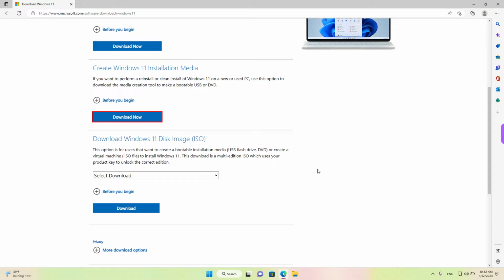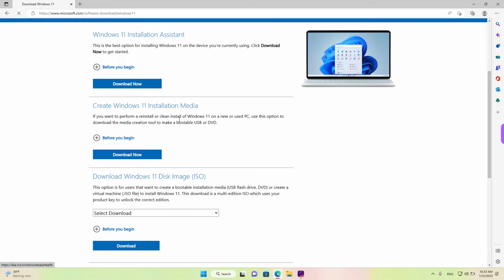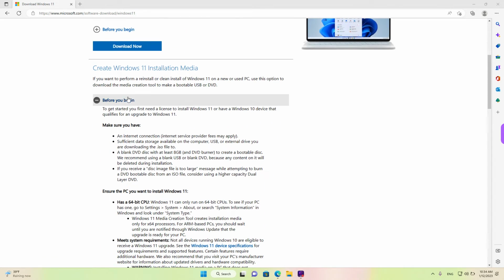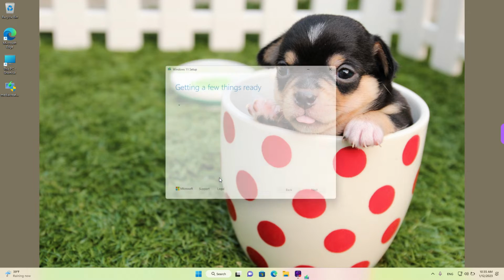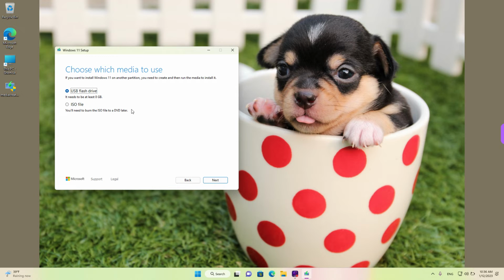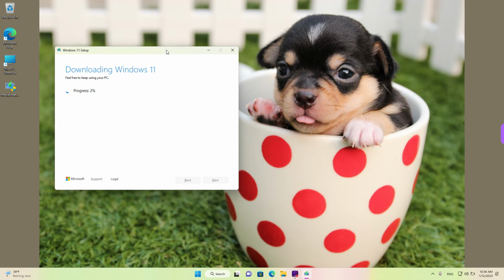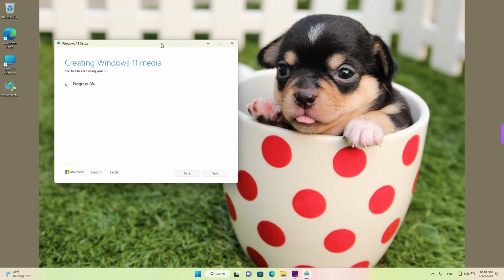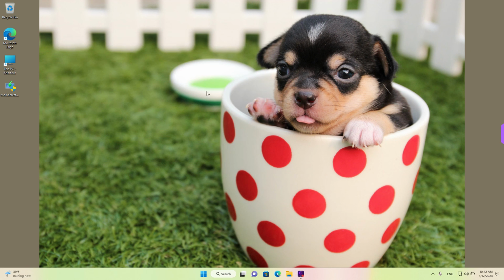Make a BOOTABLE Windows 11 USB Flash Drive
Are you looking to install Windows 11 on your computer? Are you tired of the old and slow process of using a CD or DVD drive? This video will show you how to make a bootable Windows 11 USB Flash Drive quickly and easily. You'll learn step-by-step instructions for creating your own bootable tool to get up and running with Windows 11 in no time. Watch now to learn how easy it is to create your own bootable USB Flash Drive!